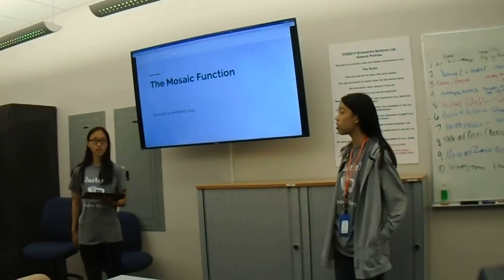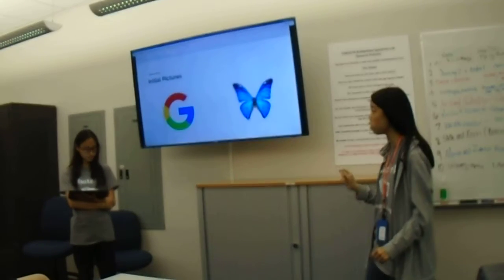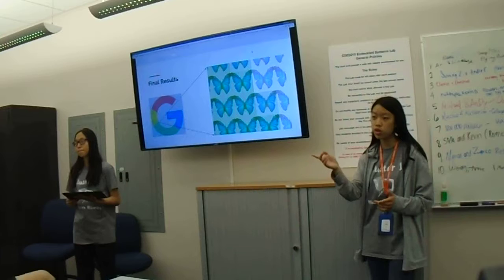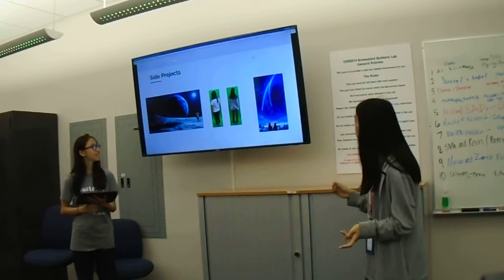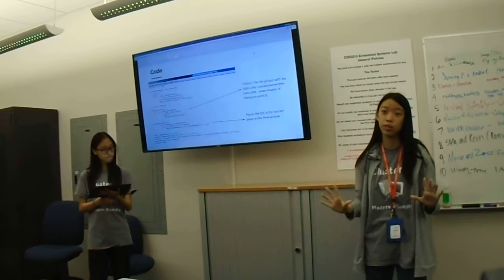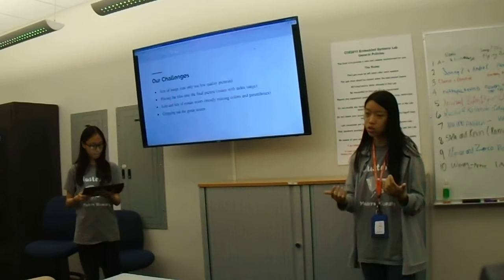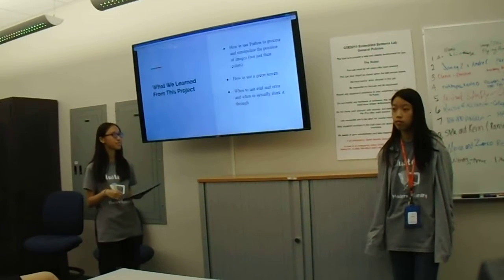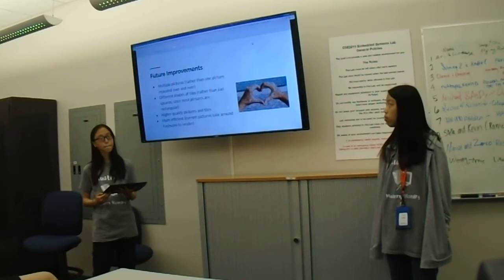Wendy and Annie: Mosaic Function - Image Processing Presentation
UCSD COSMOS 2019 - Image Processing Presentation